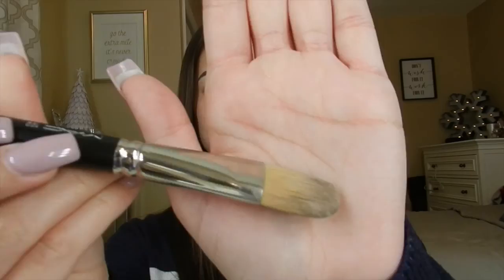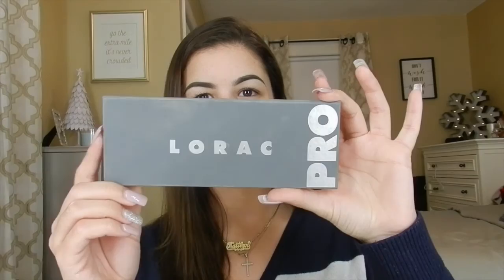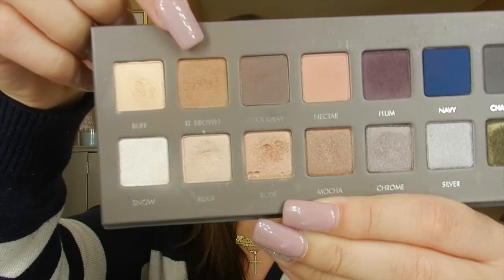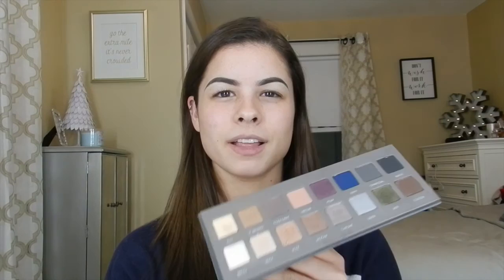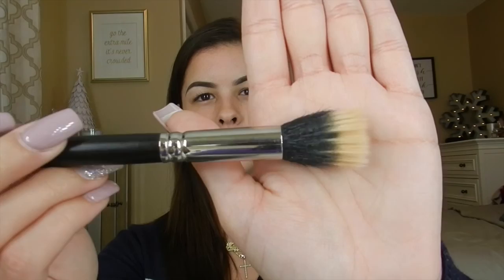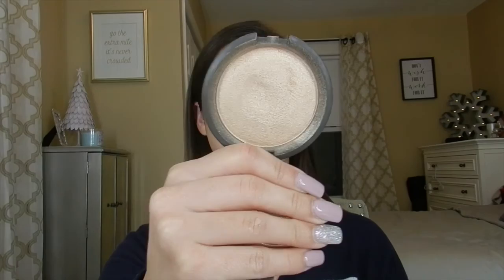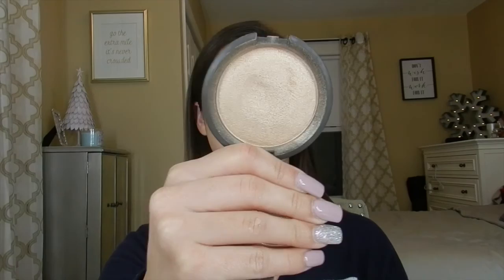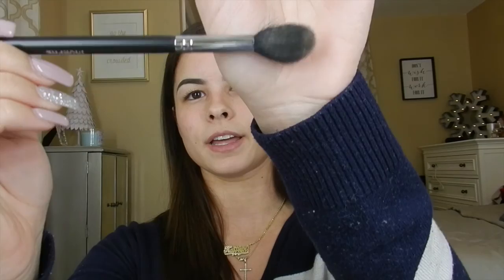Back to Basics: Makeup in UNDER 10 MINUTES | Kaitlyn Jones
READ ME♡

Hey lovies! Here we go! Back to filming makeup tutorials, FINALLY! I'll have a lot more time now to film, edit, and upload so i'm very excited!  I was EXTRA excited to film the back to basics part of this video since I haven't really seen anything like it before and I hope it helped you guys in any way. Holiday looks will be coming this weekend, yay! Have a great rest of your week. Love you all and thank you for the constant support! XO

Thank you guys so much for watching xox

PRODUCTS USED →

Makeup Forever Color Correcting Primer
Sigma Diffused Crease E38 Brush
Buxom Blush in Breathless
Real Techniques Blush Brush
MAC 188 Duo Fibre Stippling Brush
Covergirl The Supersizer Mascara